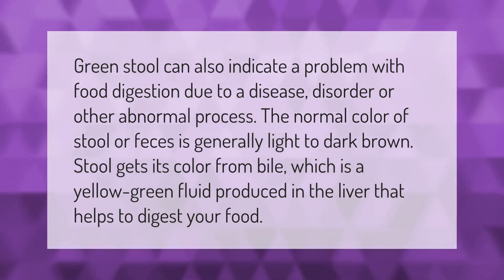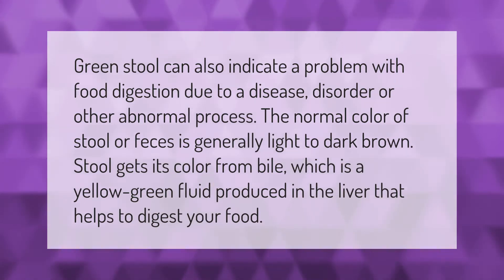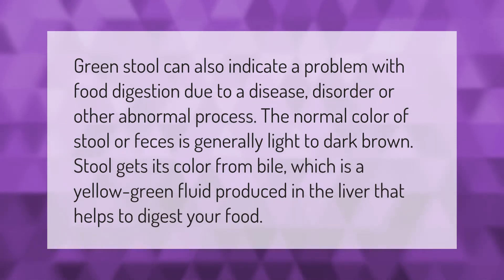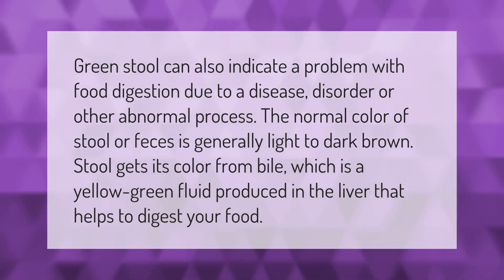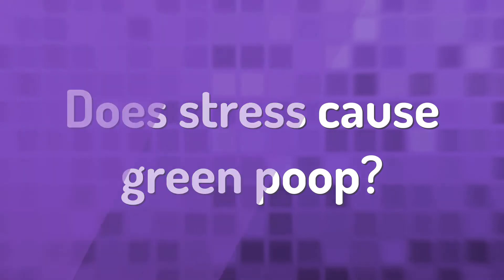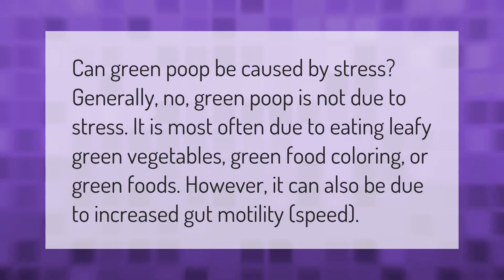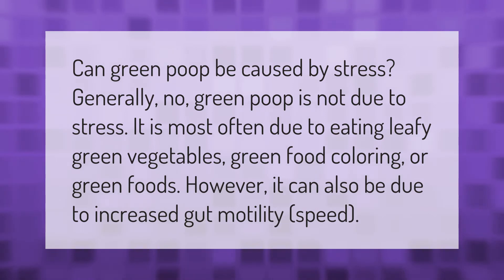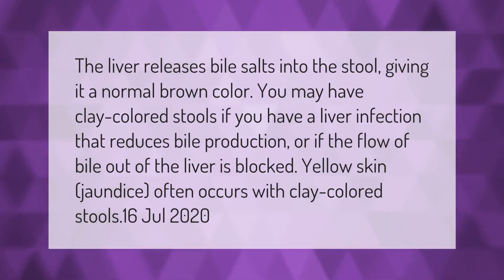Does green stool mean liver problems?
00:00 - Does green stool mean liver problems?
00:40 - Does stress cause green poop?
01:09 - What color is your stool if you have liver problems?

Laura S. Harris (2021, March 2.) Does green stool mean liver problems?
    AskAbout.video/articles/Does-green-stool-mean-liver-problems-226076